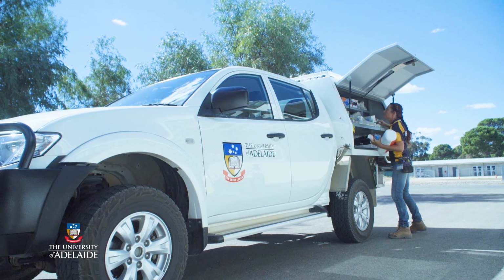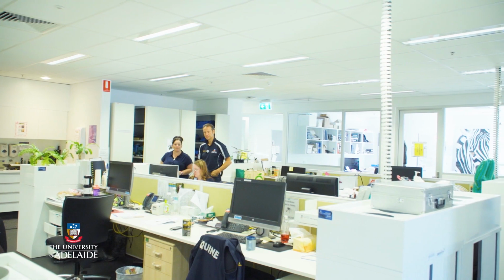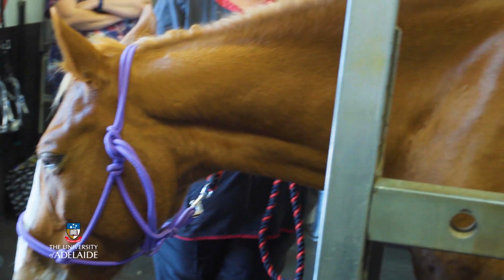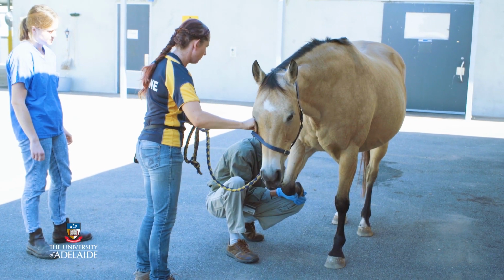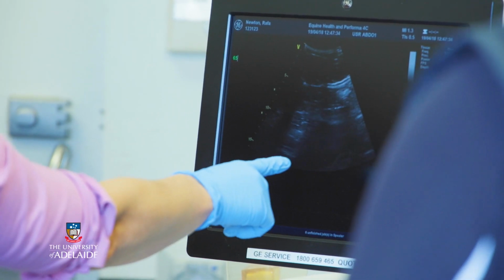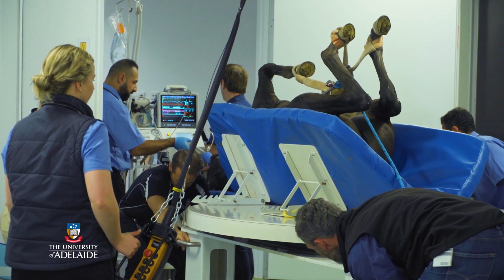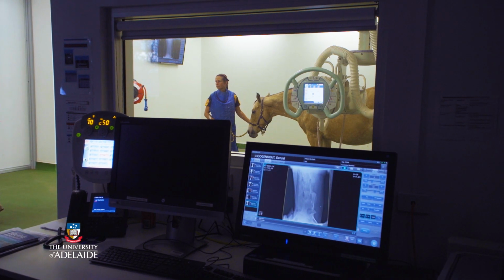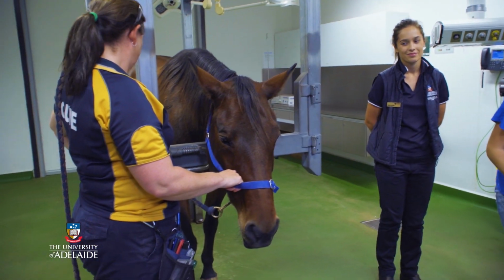Tour the Equine Health & Performance Centre - The University of Adelaide